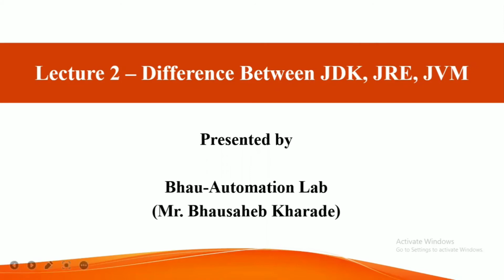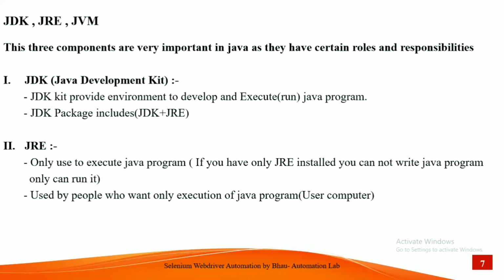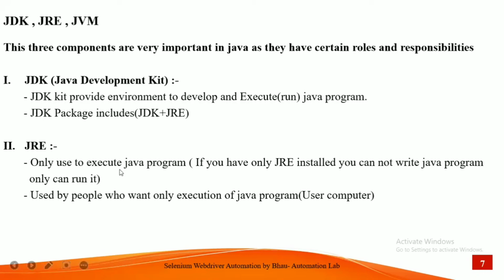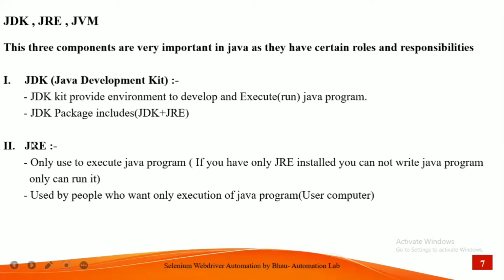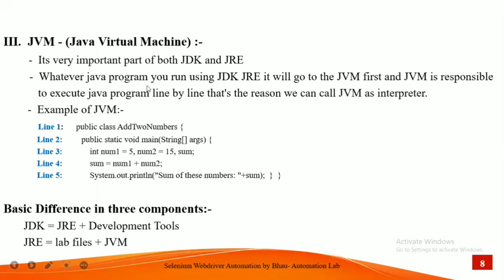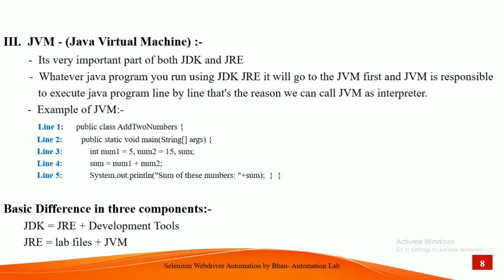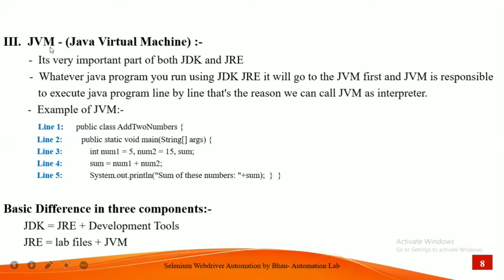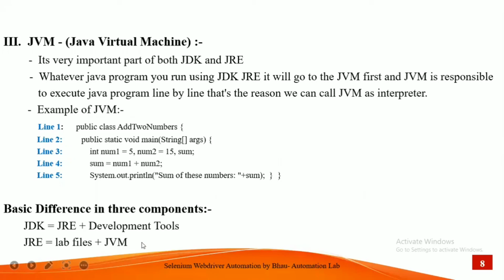Java JDK installation |JDK JRE JVM | Difference JDK JRE JVM | java JDK download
This video will help to understand the difference between JDK, JRE, JVM
jdk,java jdk,jre,install java jdk,java jdk on windows 10,java se development kit,
how to install java JDK,desktop,java development kit (software),java_home,java tutorial,install java
,download java,java (software),java programming,java runtime environment,
java tutorial for beginners, java (programming language).

jvm architecture,java virtual machine,jvm execution engine,method area-,
jit compiler,java (programming language),java native method interface